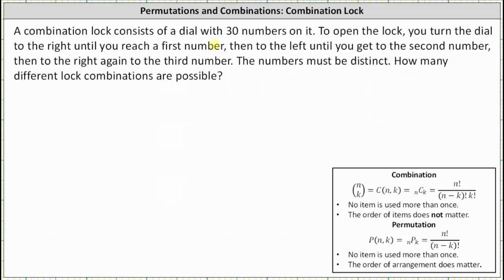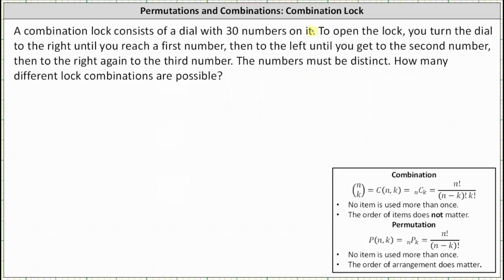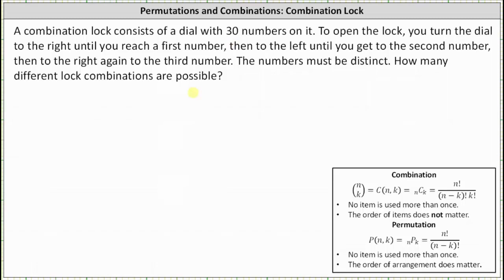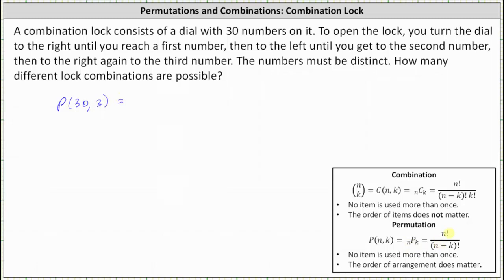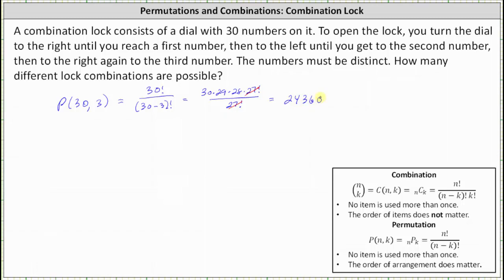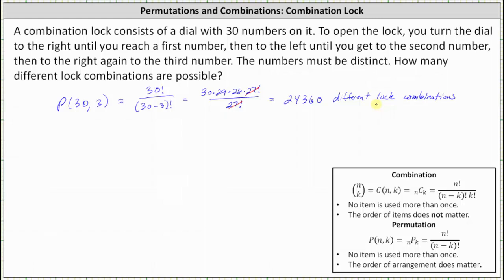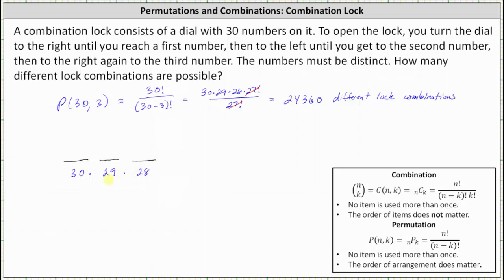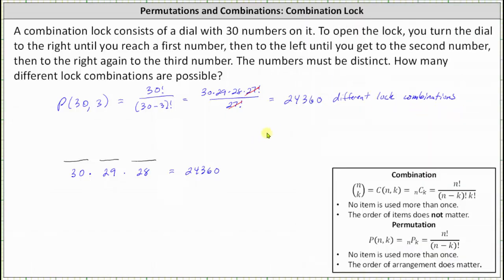Counting: Find the Number of Lock Combinations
This video explains how to determine the number of lock combinations are possible.